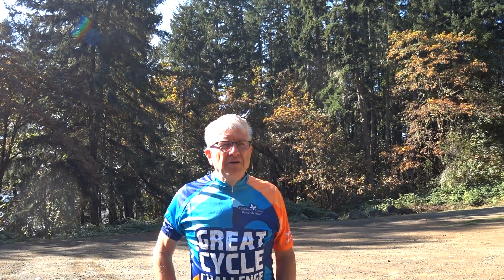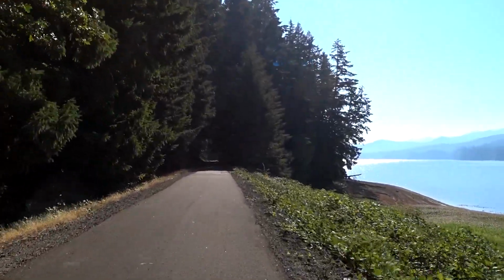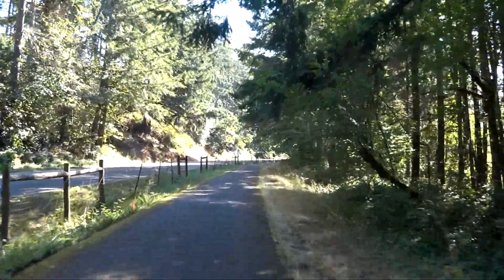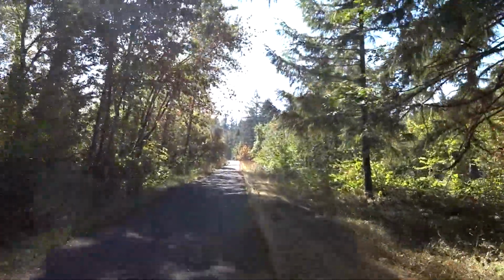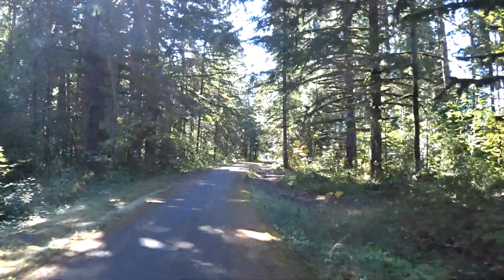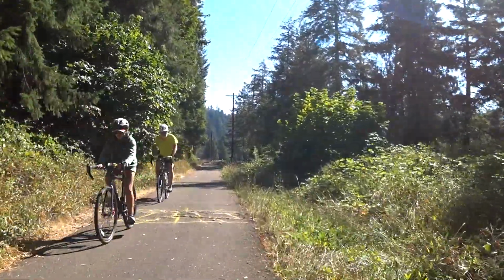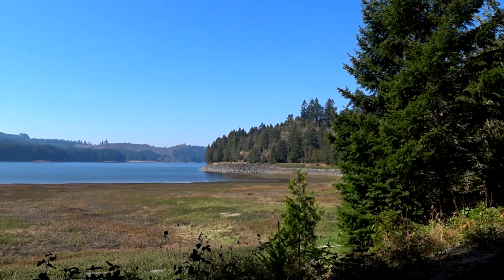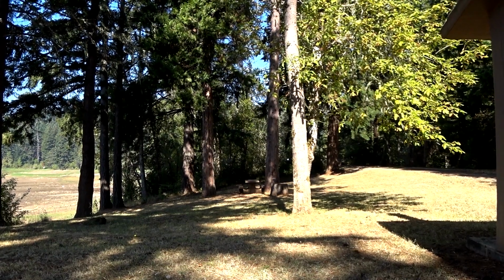Row River Trail Ride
A video highlighting the Row River Trail from the Dorena Reservoir Dam to the Culp Creek trailhead.